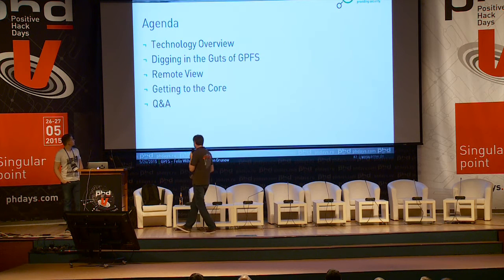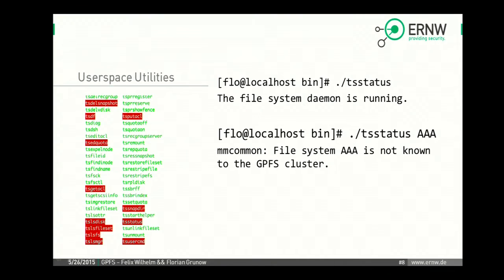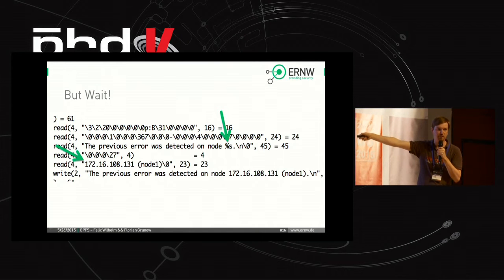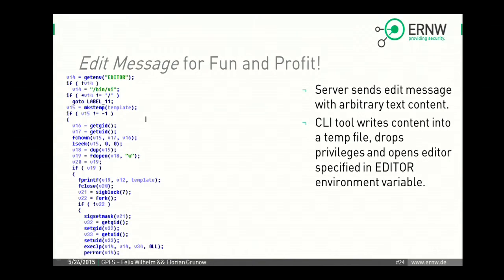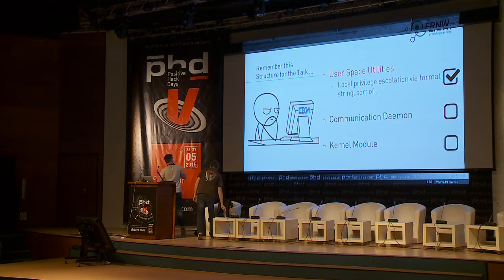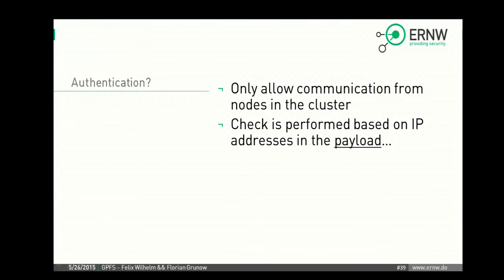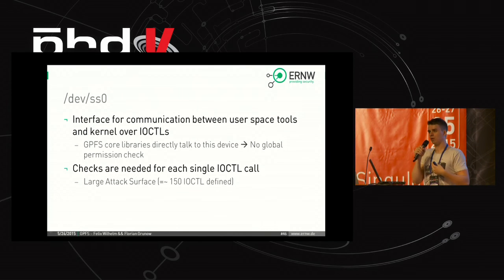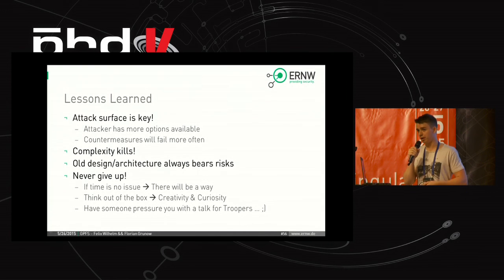GPFS фейловая система